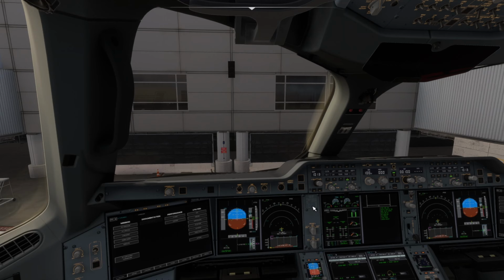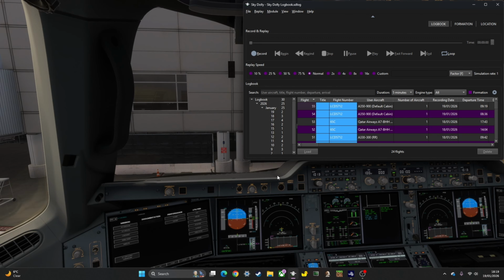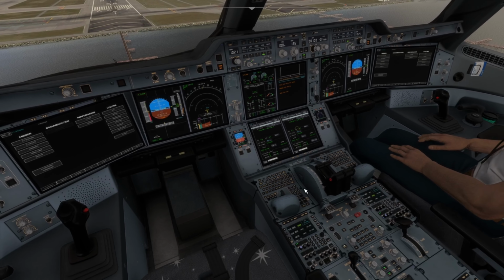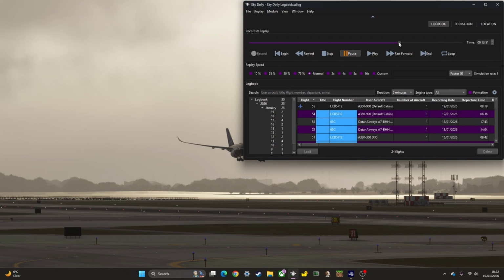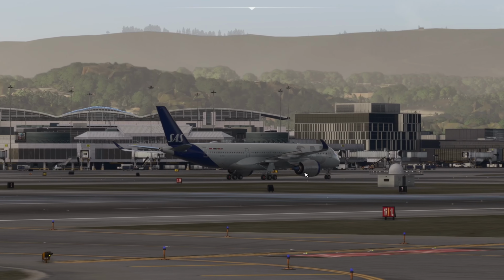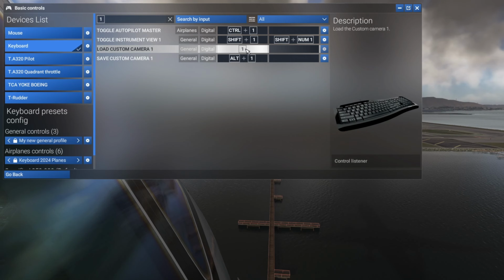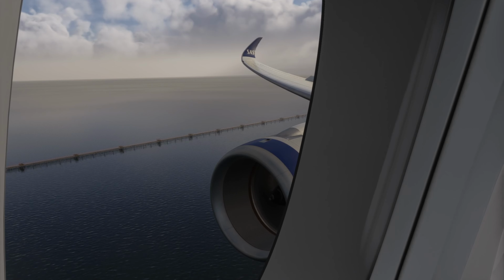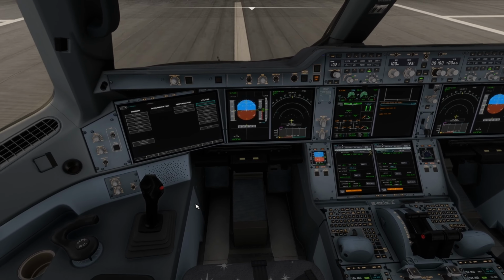How to get camera angles like I do in msfs 24